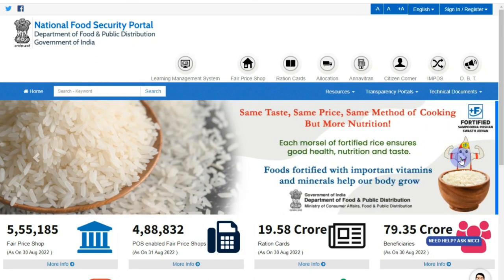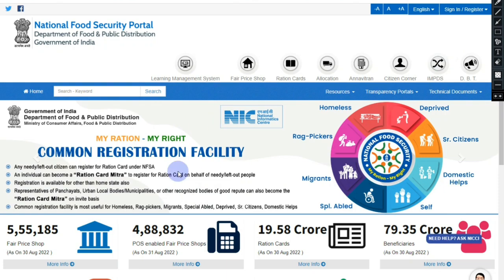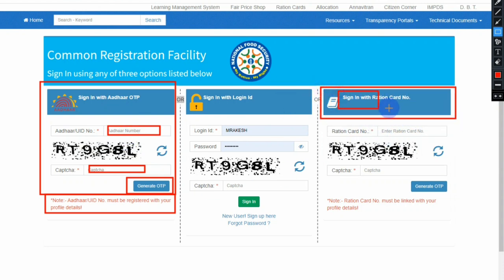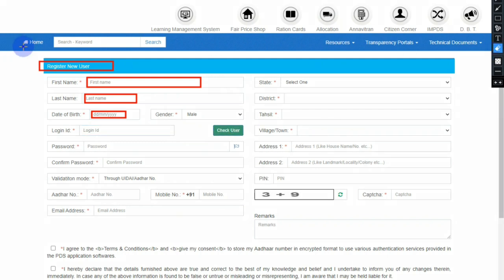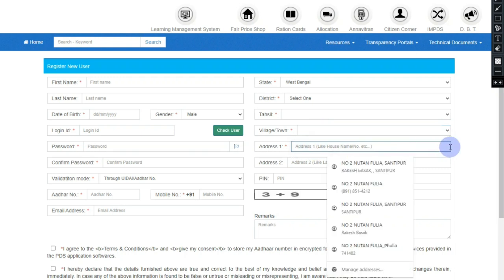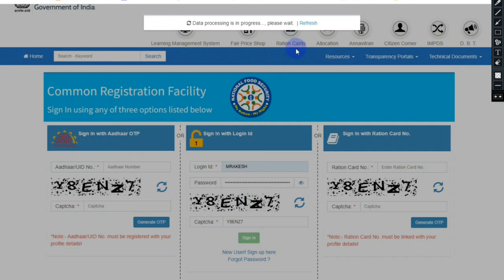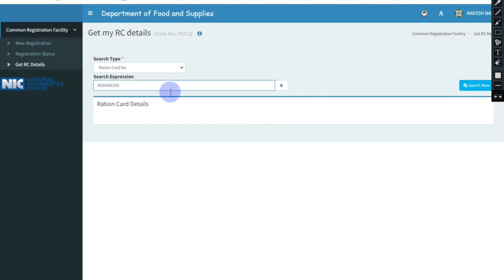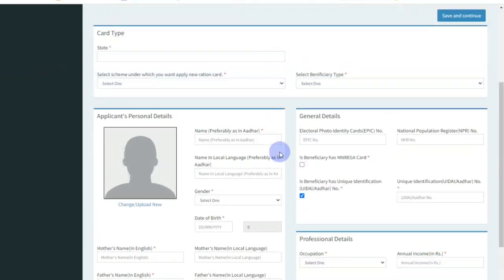Ration card mitra id online registration। nfsa ration mitra id। ration card ekyc id online